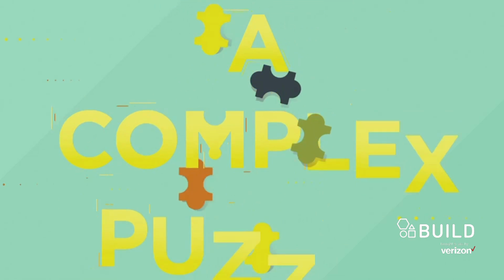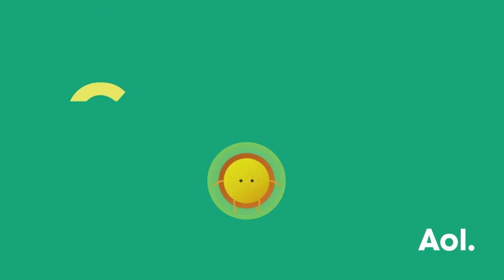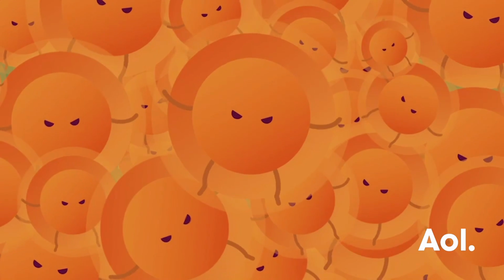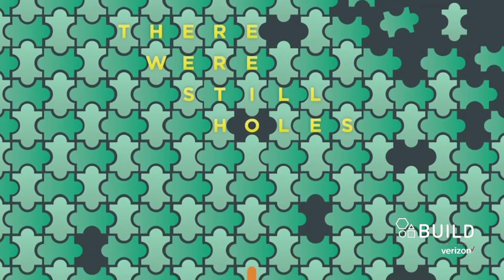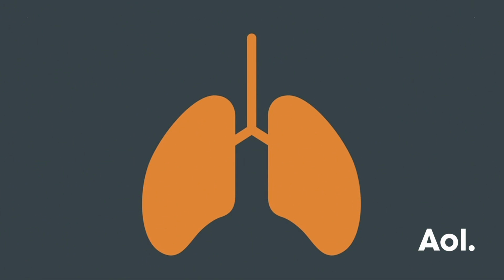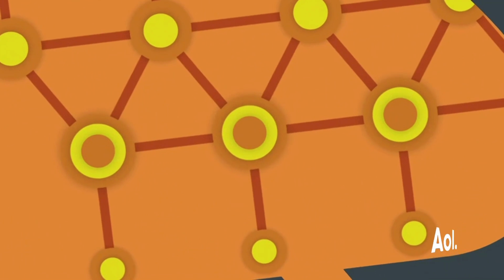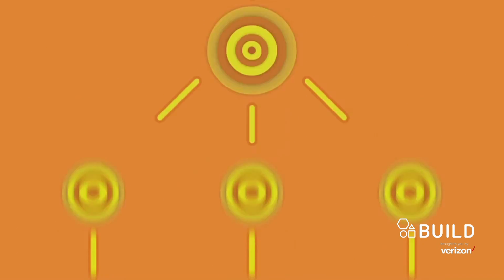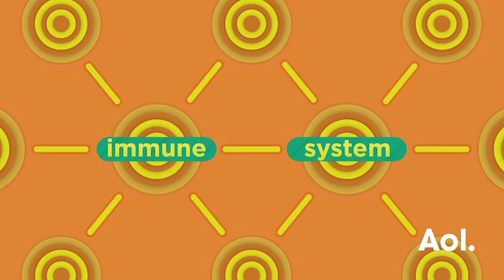Bellamy Young Discusses Her Initiative "Test. Talk. Take Action" For Lung Cancer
On ABC’s “Scandal,” Bellamy Young plays a tough First Lady, and now Bellamy Young is setting her sights on educating the masses about the “Test. Talk. Take Action.” initiative. The campaign is designed to increase people’s understanding of biomarkers and the role they play in the lung cancer journey so patients and loved ones can plan a path forward with their care team. Interview at AOL HQ in NYC for BUILD Series.